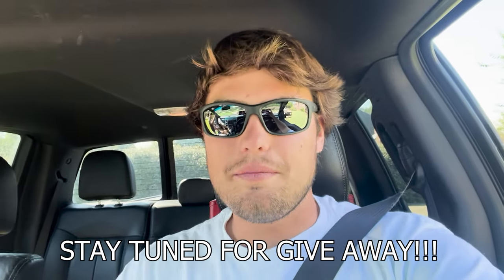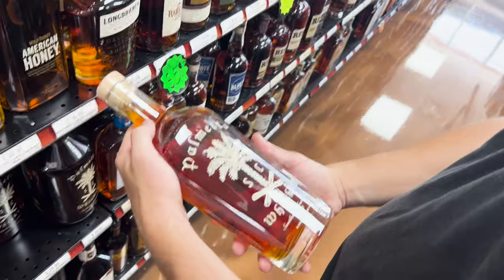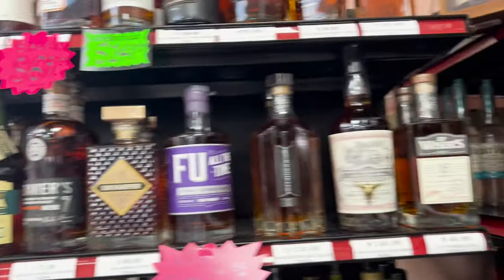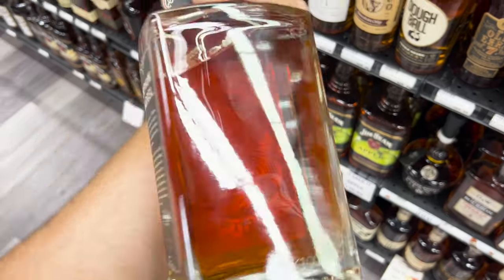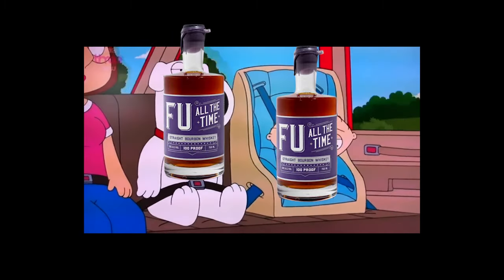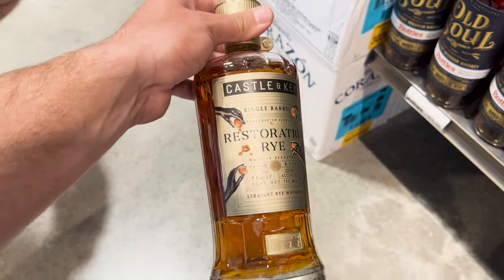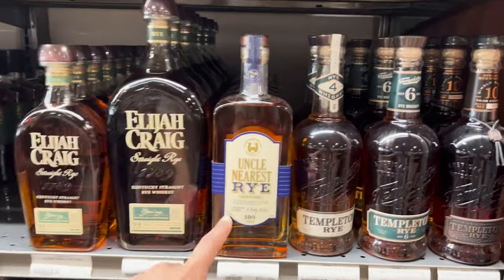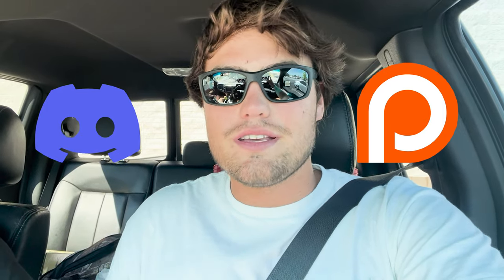BOURBON HUNTING THEN ALLOCATED GIVEAWAY!!!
GIVE AWAY: Today we giving away a bottle of  Old Forester Single Barrell Barrel Proof Rye.
*21 Year or Older and continental US only, bottle of Old Forester Single Barrell Barrell Proof RYE to one lucky sub!*

Weller. Buffalo Trace. Heaven Hill. Larceny Barrel Proof. Russell's 10. Russell's Single Barrel. Blanton's. Elijah Craig. Elijah Craig Barrel Proof. Old Forester. Pappy Van Winkle. Weller Single Barrell. Remus. Midwinter Nights Dram.